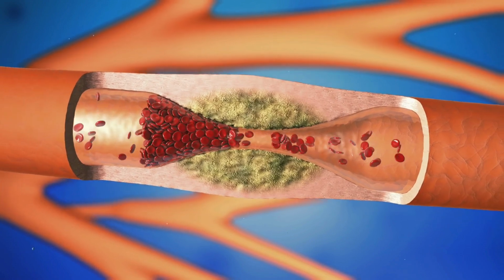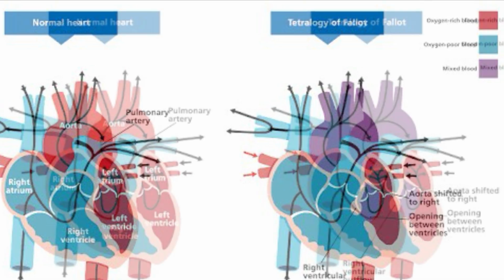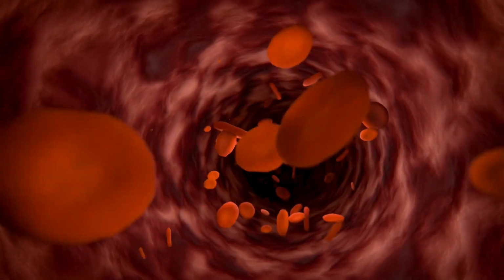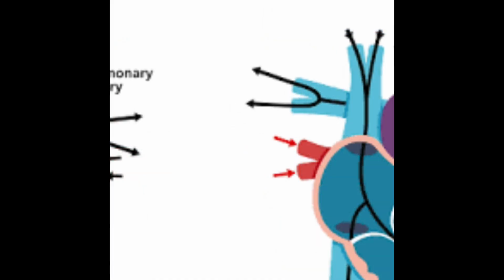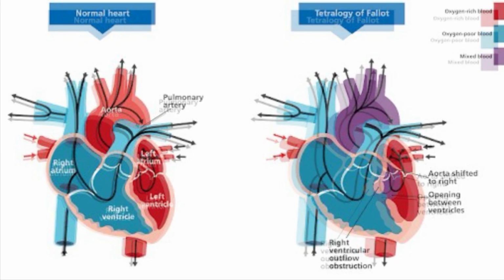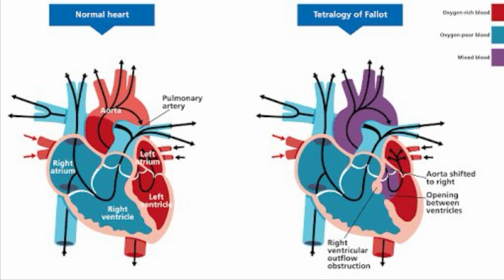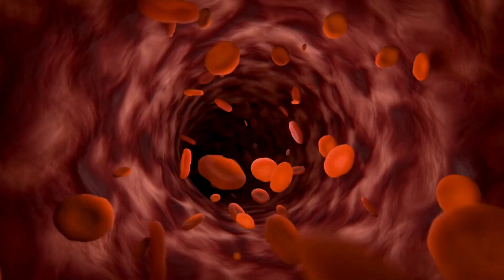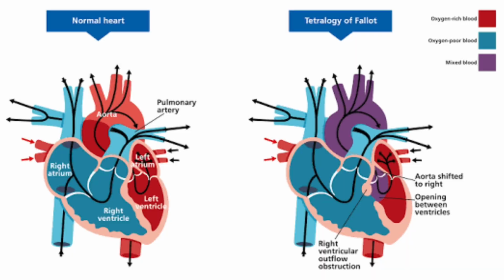Usmle prep Cardiovascular-2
Usmle prep Cardiovascula-2